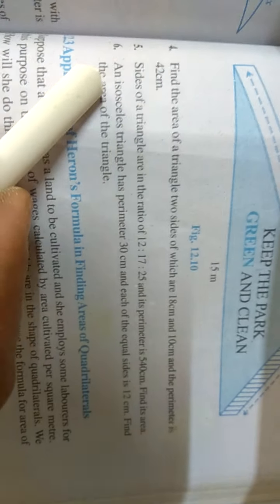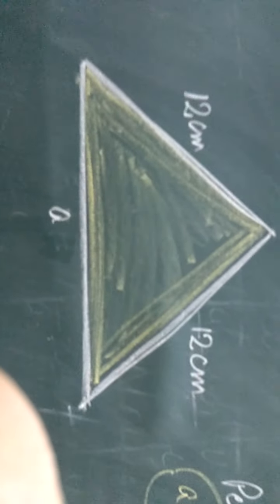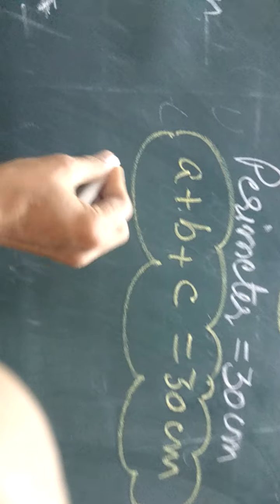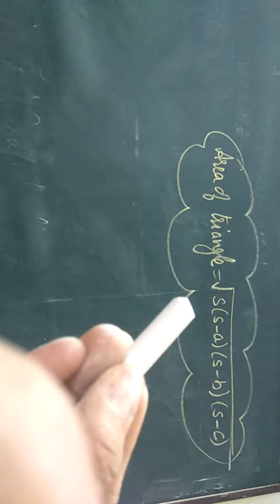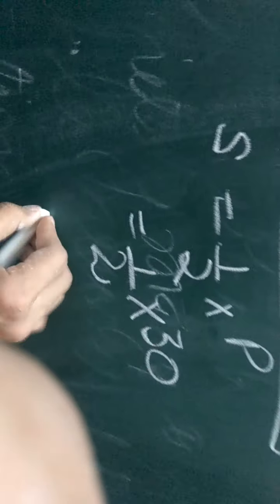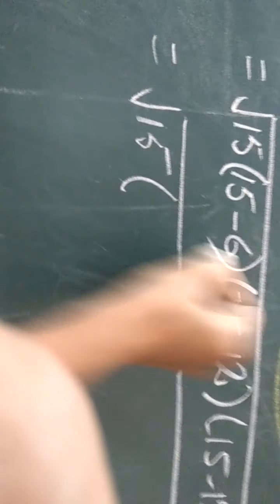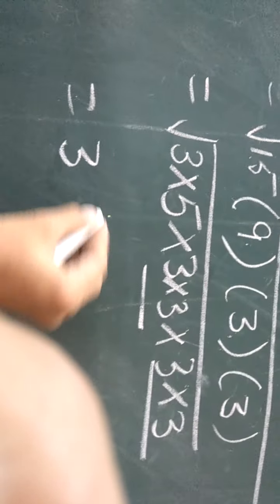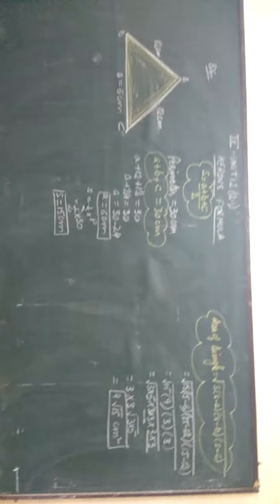Maths, class 9, unit 12, 12.1, Q6